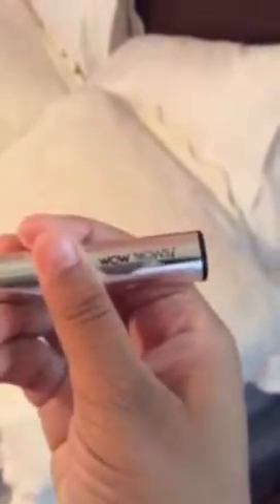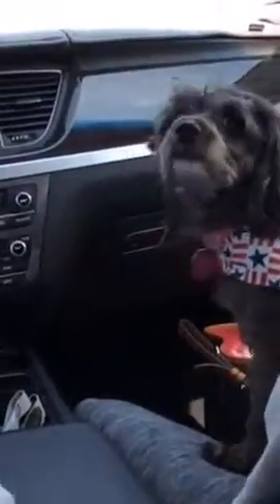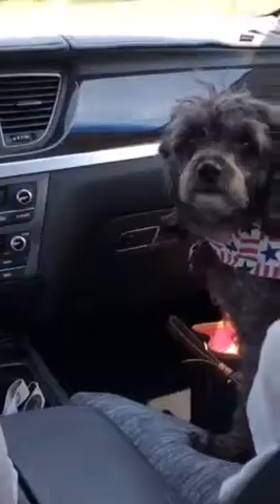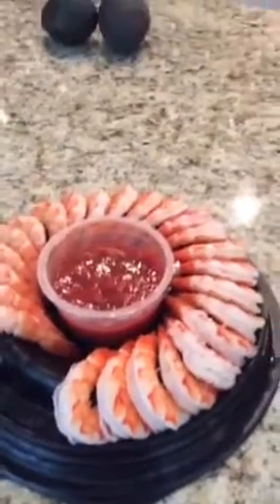4th of July Vlog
This is my first vlog that I made! Sorry that I uploaded this so late. I was busy and too lazy to upload it.
I meant to put that speech bubble on 4:08.